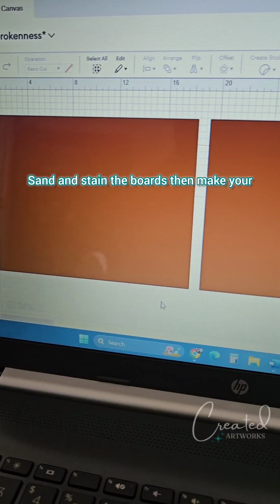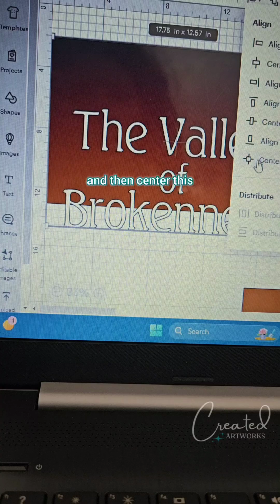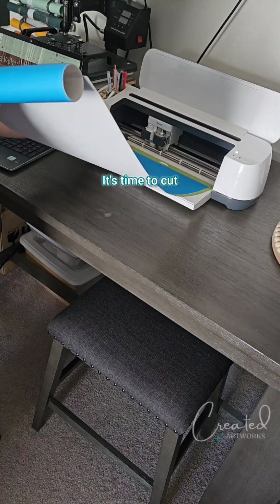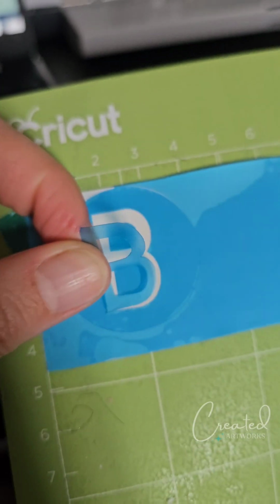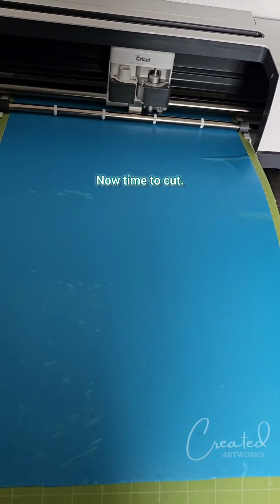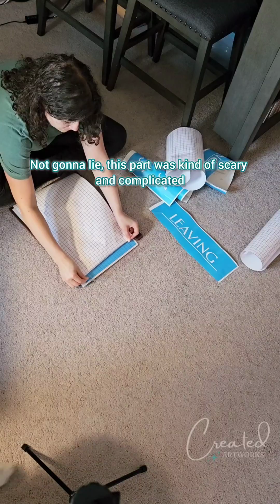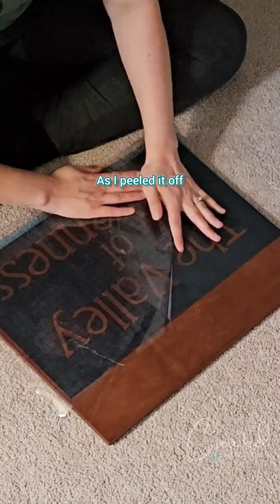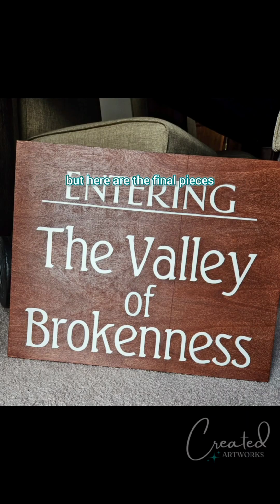✨ How to Create & Use Cricut Stencils for Wood Signs ✨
In this video, you'll find:

➡️ Tips for how to adjust your design when it's too large fo your largest Cricut mat 💡

➡️ Pesky issues you might face with stencil vinyl 😫

➡️ Steps for creating a stencil 🪜

➡️ A cute sidekick 🐾

➡️ How many coats of acrylic paint you'll need  🖌️

Any questions, drop them below!  👇🏽